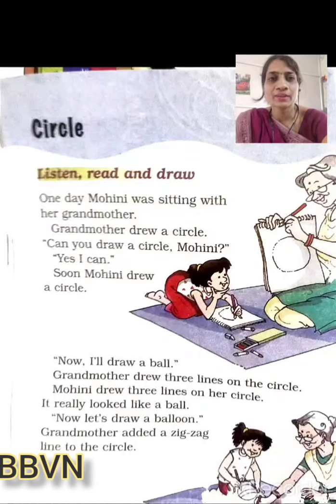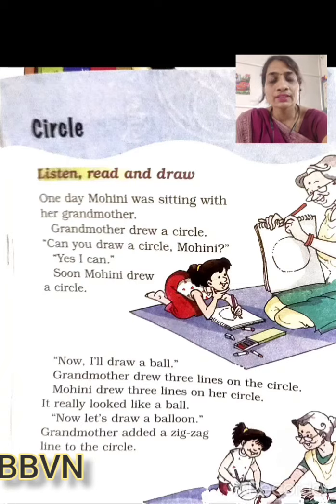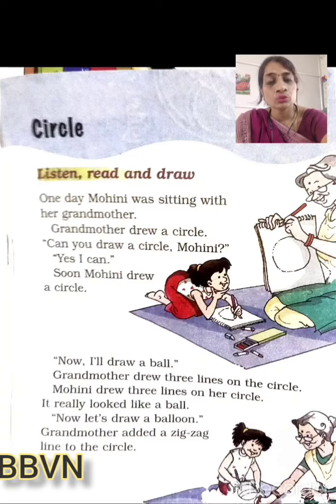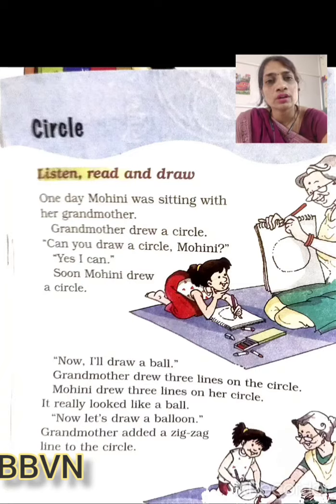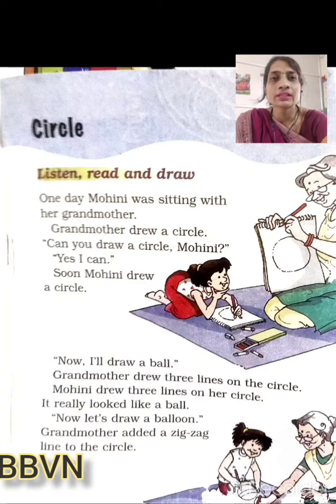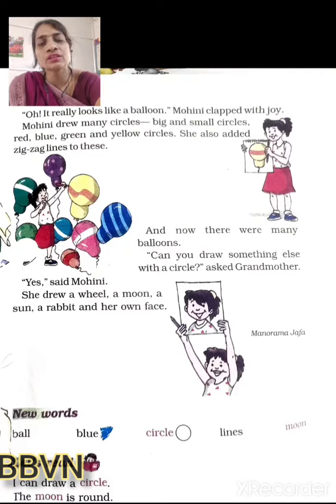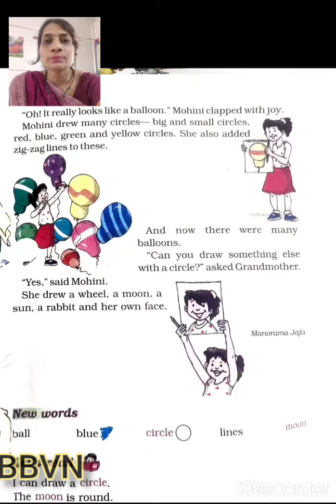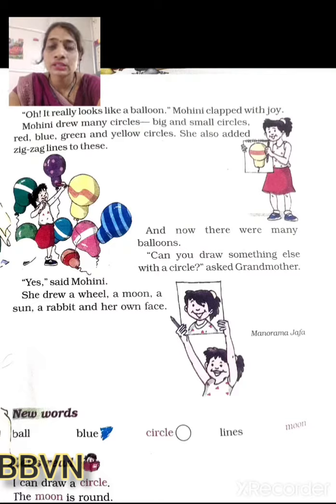English : Marigold: Circle